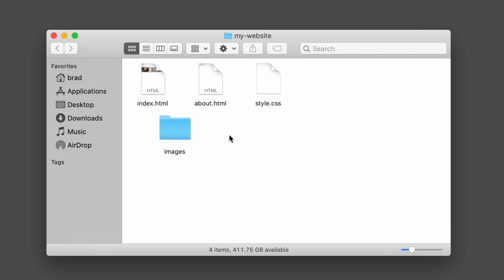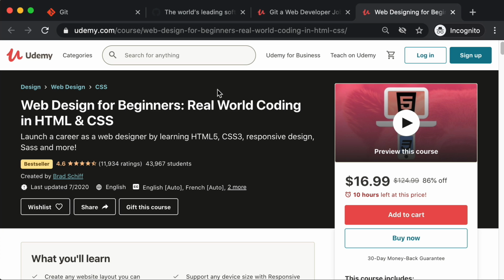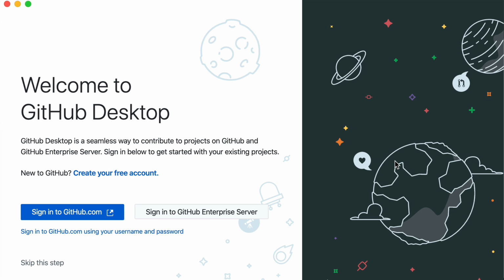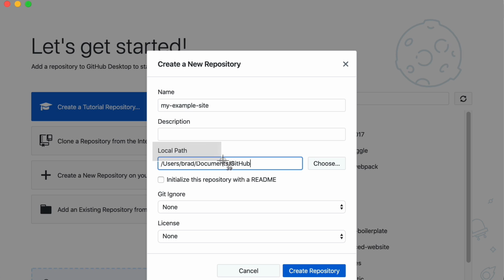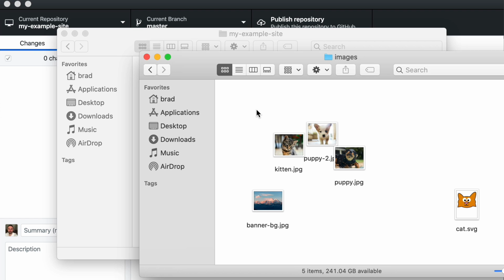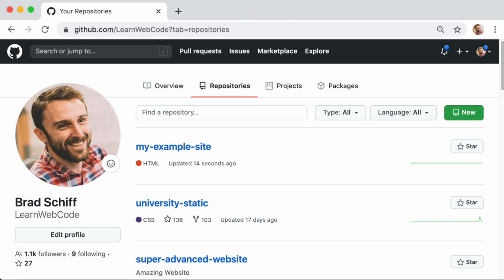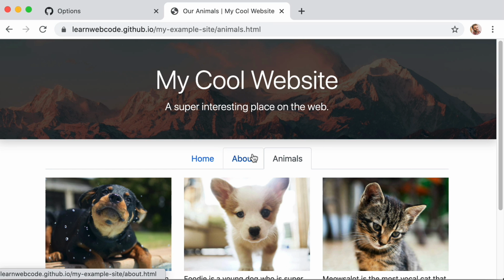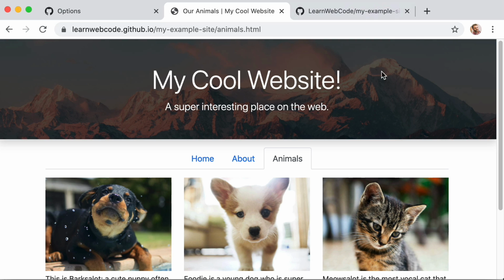Free Hosting With GitHub Pages: Push Your Site Live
Let's learn how to push our website live up onto the web. Since our simple website doesn't rely on any server-side languages (such as PHP, Python, Node, Ruby, etc...) we can use GitHub Pages for free, forever!